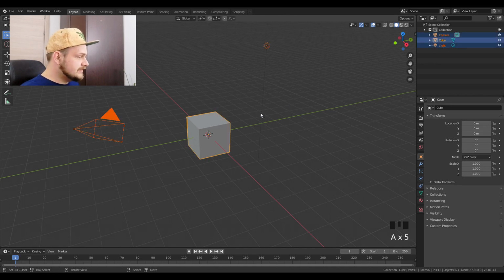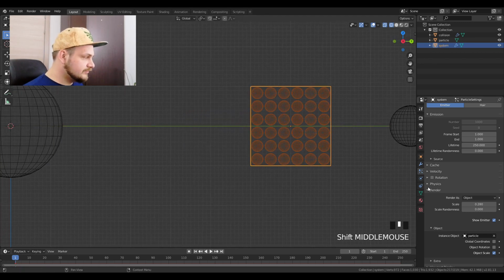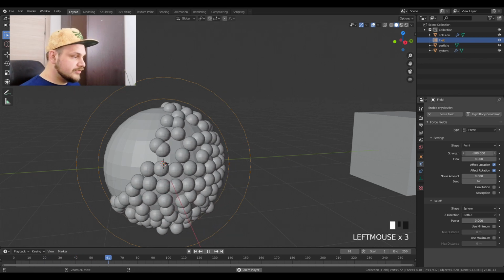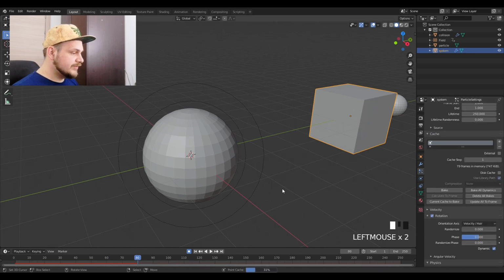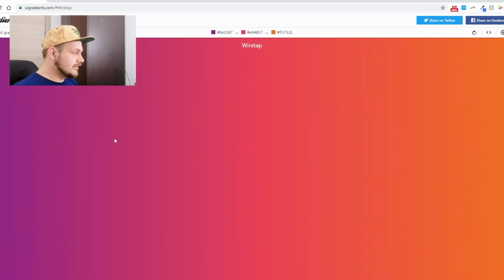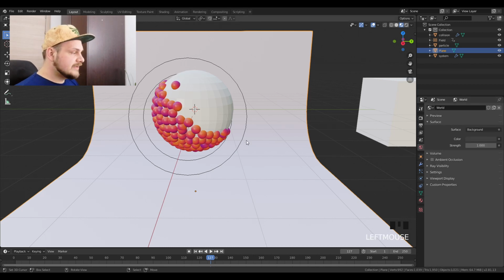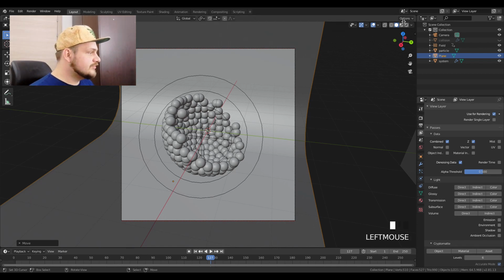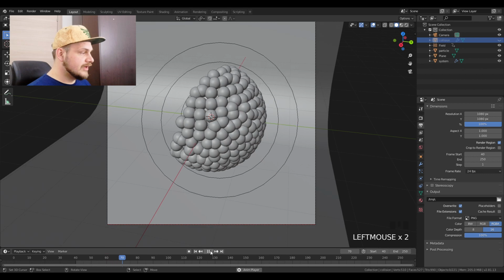FULL SPHERE MOGRAPH FROM SCRATCH IN BLENDER 2.81 FOR BEGINNERS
In this tutorial we learn how to make our first mograph in Blender 2.81. We use some of the tricks we learned in previous tutorials in a complete tutorial that uses the default particle system, gradient shaders and very simple animation.